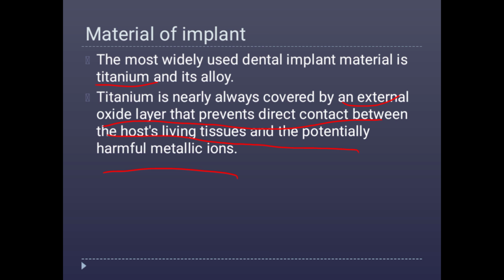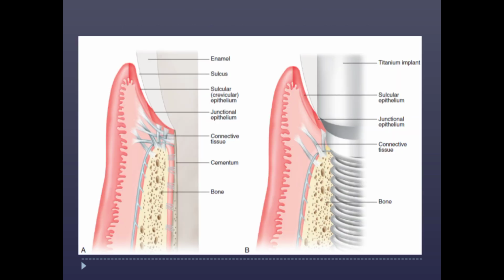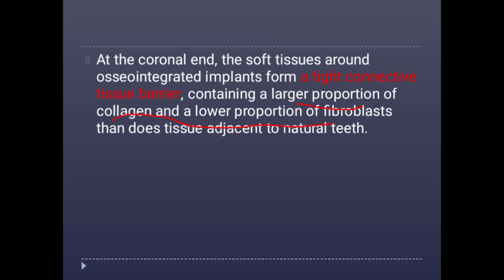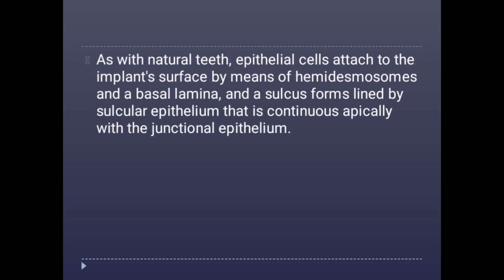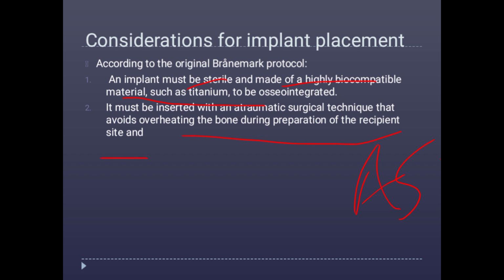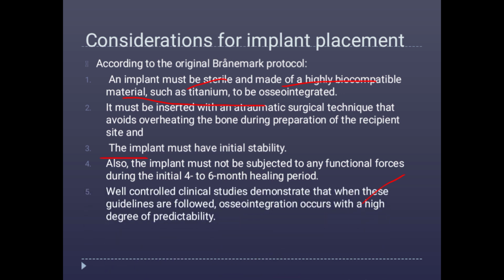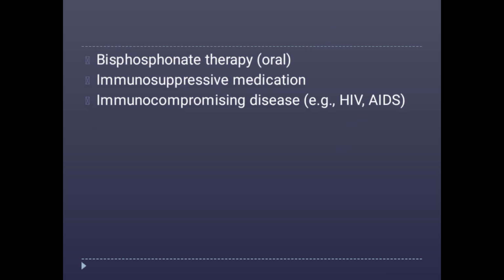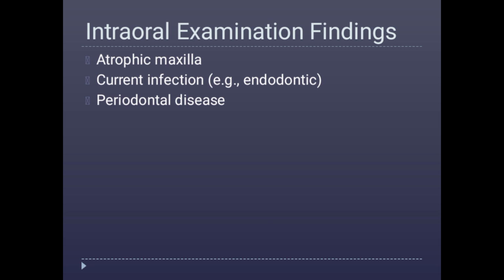Implants: Material, Consideration and Contraindications